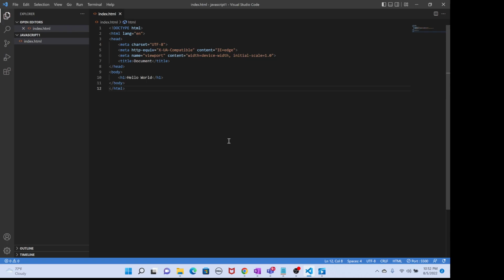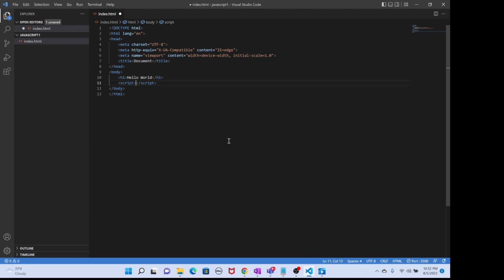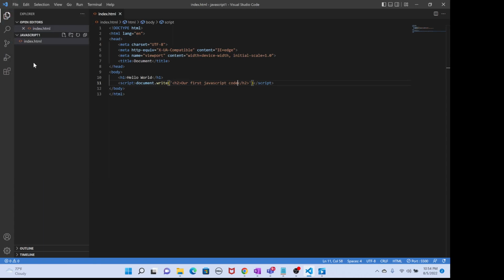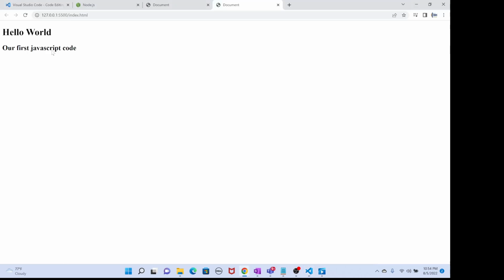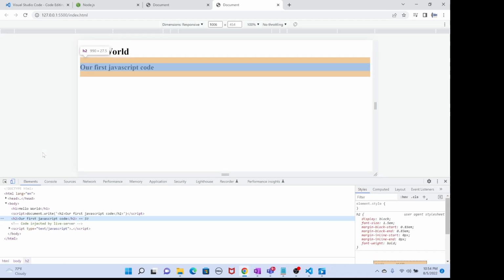Write Your First JavaScript Program